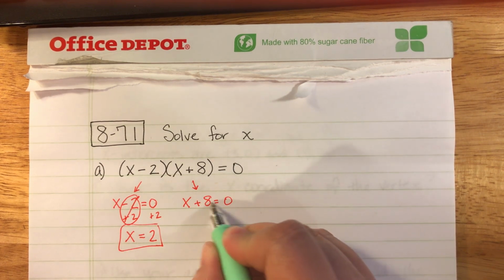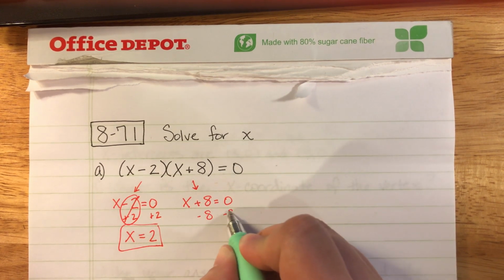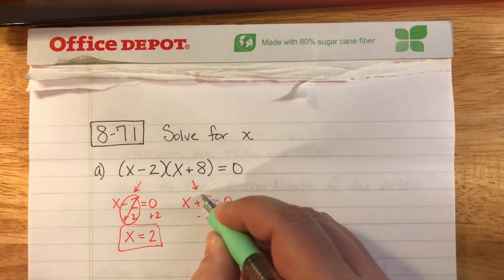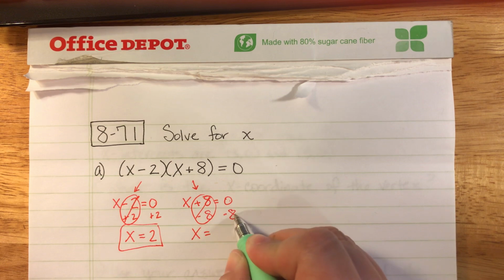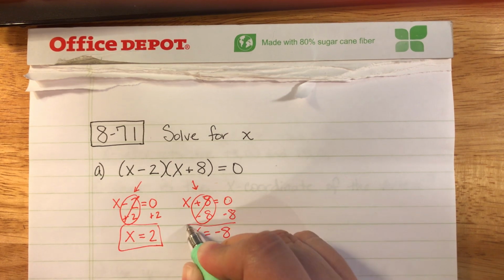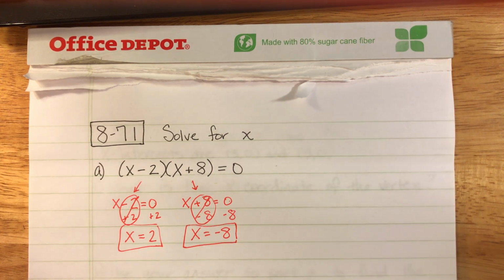Algebra 8.2.2 - 8-71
CPM Core Connections Algebra
Chapter 8
Lesson 8.2.2
Homework problem 8-71